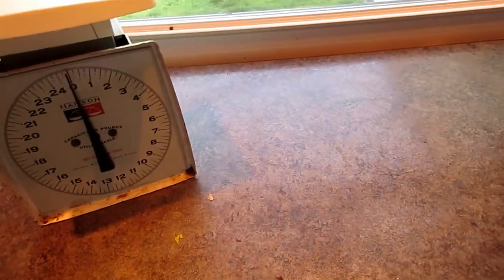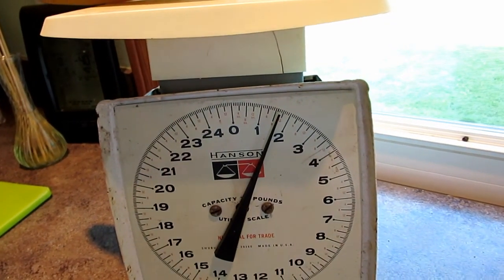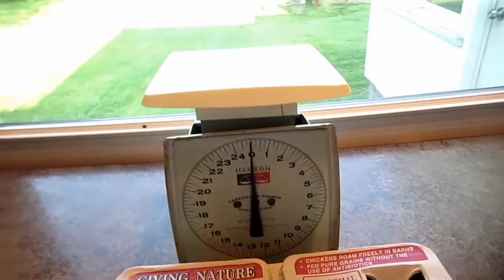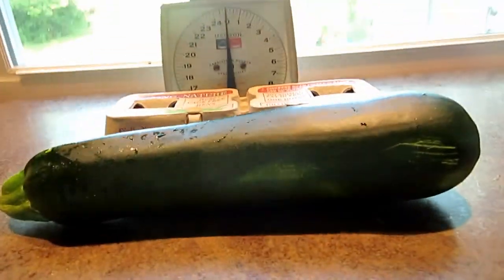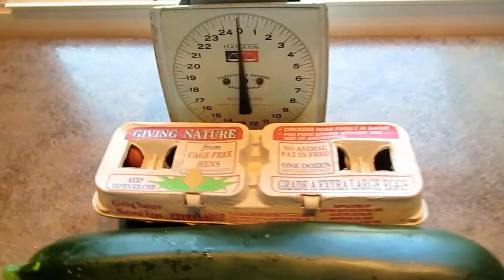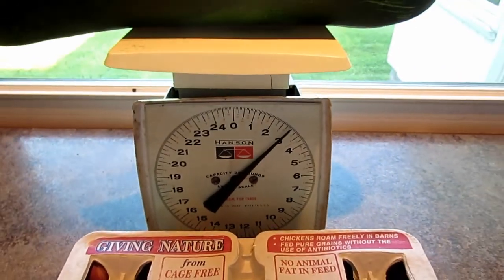Holy Zucchini Batman!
Today I was up for a VERY big surprise when I went to pick the zucchini. I didn't see the large one until I was on top of it.